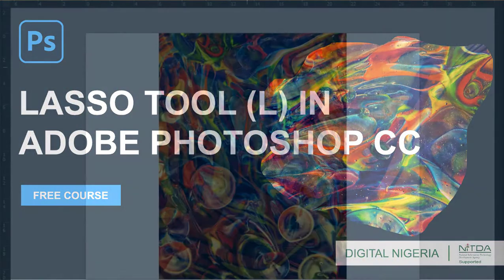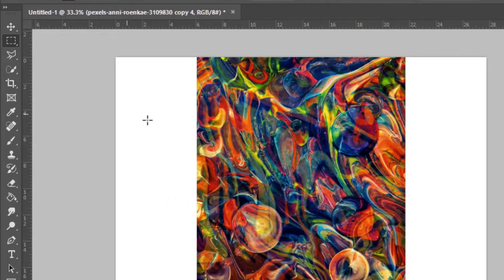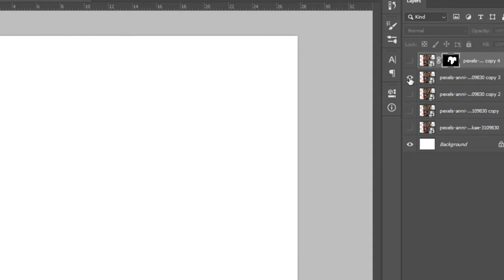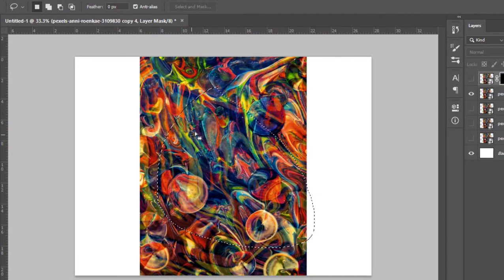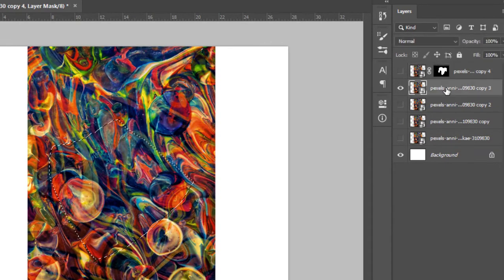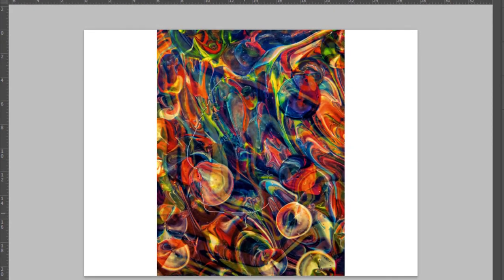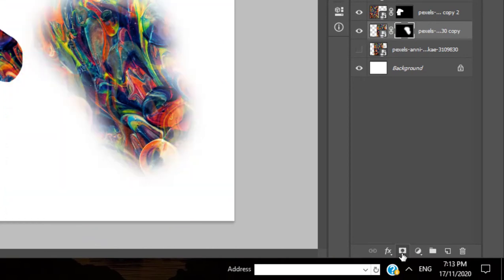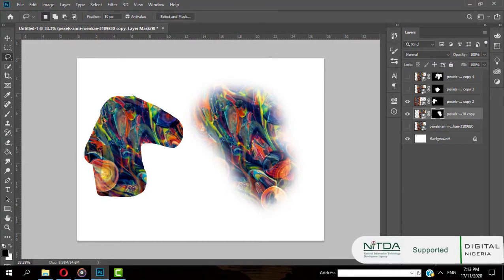06 Lasso Tool L, How to use Adobe Photoshop CC Tools, AbuMuftee, DIGITAL NIGERIA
Learn how to use Lasso tool in Adobe Photoshop CC and get the better hold and faster manipulations of your design.

FOR QUESTIONS, UPDATES & MORE